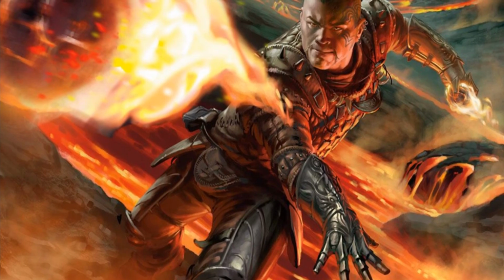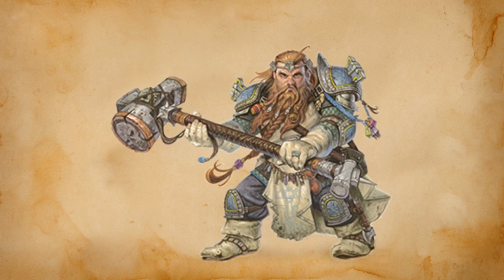Fixing the WORST Cantrip in DnD 5e!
There are a lot of spells in 5e, which means that there has to be a worst one. Well, this is it, and here is how we could make it one of the best!